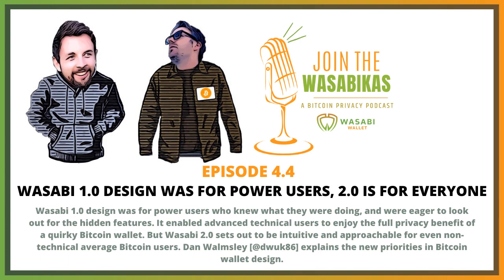4.4 Wasabi 1.0 design was for power users, 2.0 is for everyone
Wasabi 1.0 design was for power users who knew what they were doing, and were eager to look out for the hidden features. It enabled advanced technical users to enjoy the full privacy benefit of a quirky Bitcoin wallet. But Wasabi 2.0 sets out to be intuitive and approachable for even non-technical average Bitcoin users. Dan Walmsley [@dwuk86] explains the new priorities in Bitcoin wallet design.